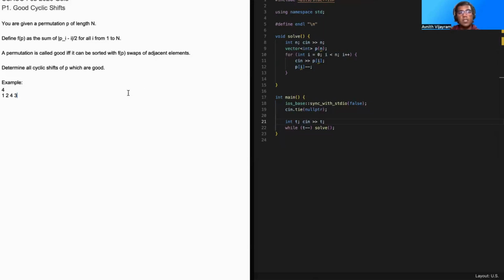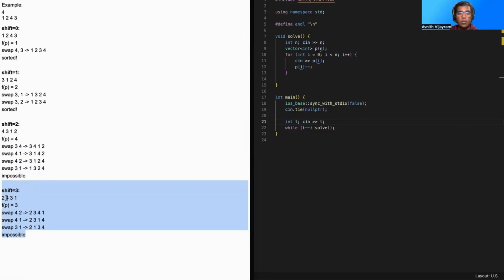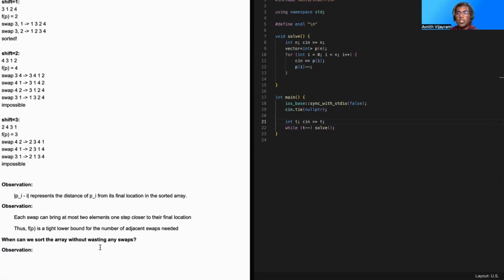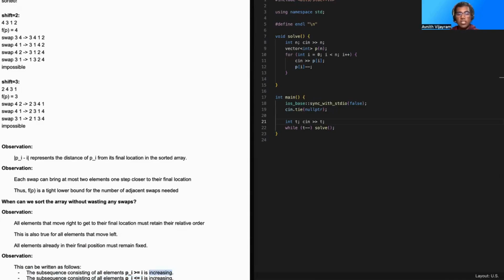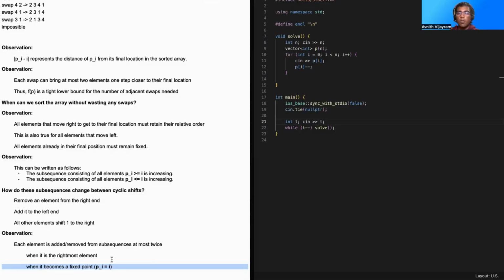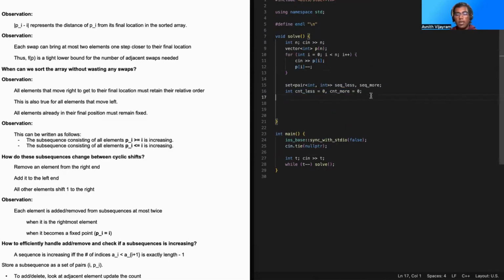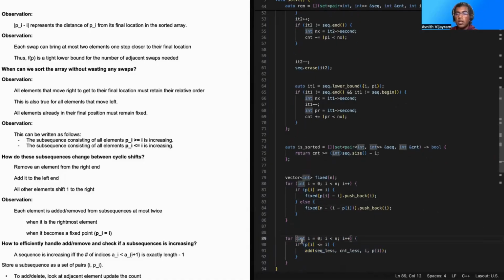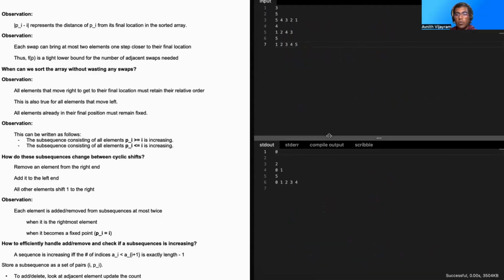USACO Contest 3 2026 Gold Problem 1: Good Cyclic Shifts